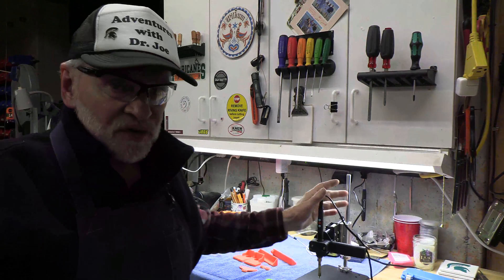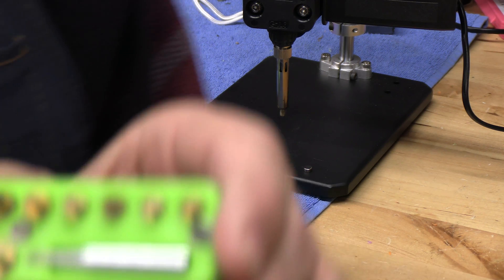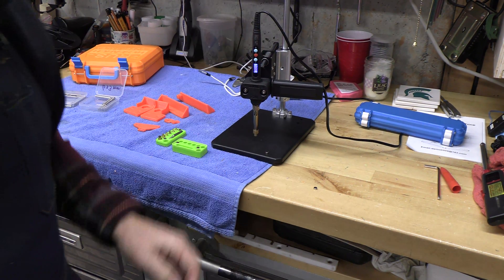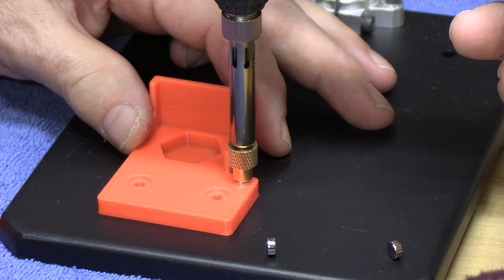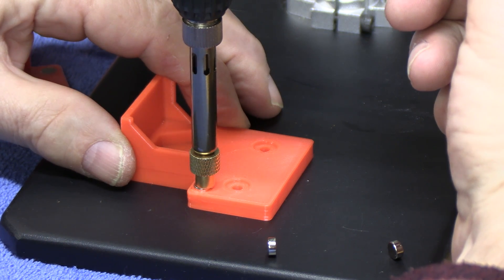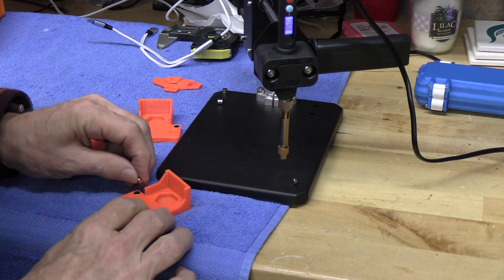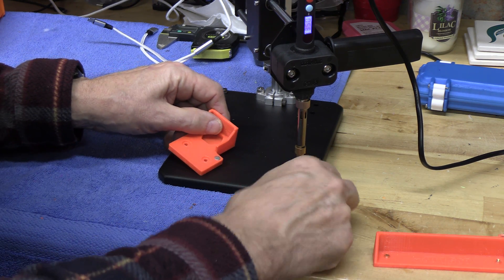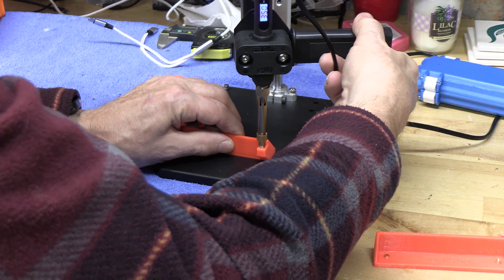Heat Press Magnets for 3D Printed Parts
Heat pressing magnets in 3-D printer parts can secure them beautifully and perfectly in a vertical position. This will allow the parts to come together very well. If the magnet is slightly larger than the opening don't despair because when she heated up, the printed part will melt allowing the magnet to sit in place and it secures it very strongly.

Warning: If magnets are heated beyond the temperature known as their Curie temperature, they will lose magnetism. Be careful not to heat the magnets up too much.